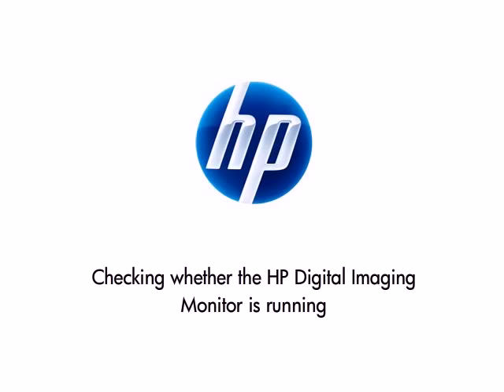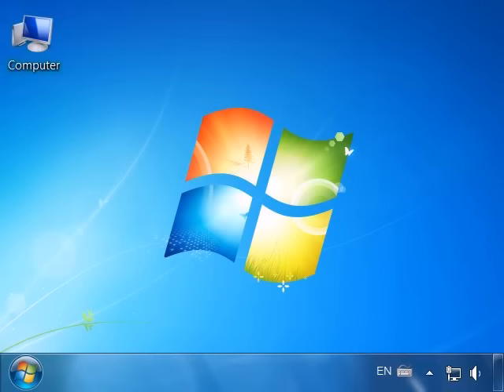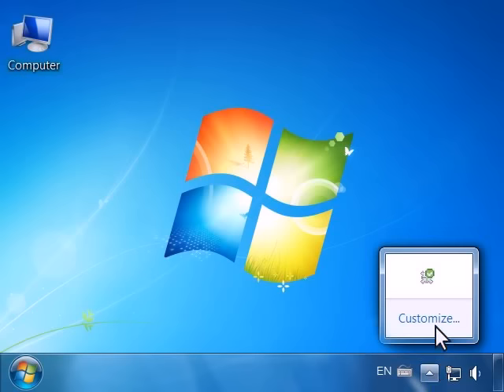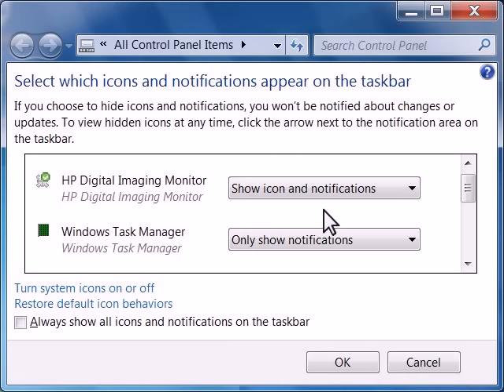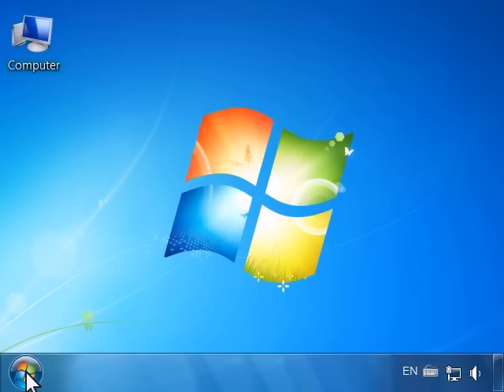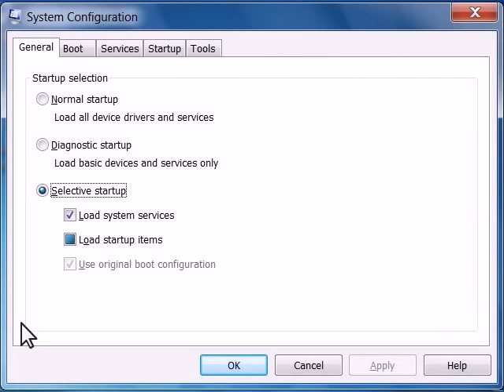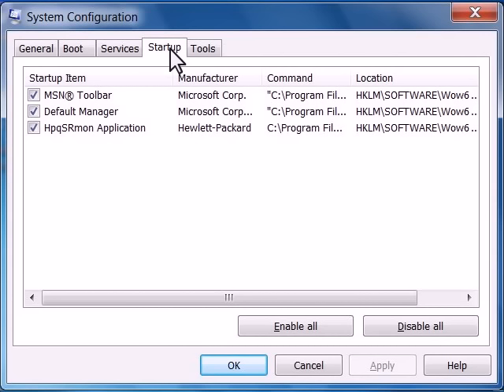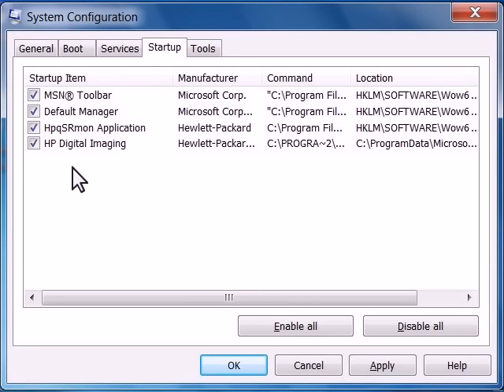Ensuring HP Digital Imaging Monitor is Running on Your Computer - Windows 7 | HP Displays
Learn how to ensure that the HP Digital Imaging Monitor (DIM) is running on your computer in Windows 7.